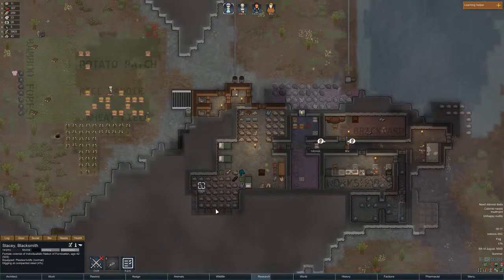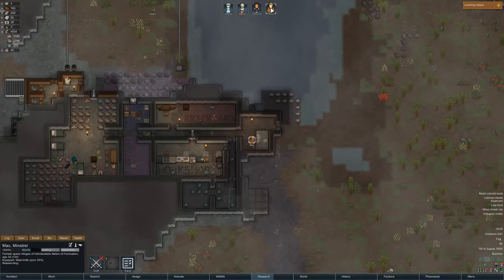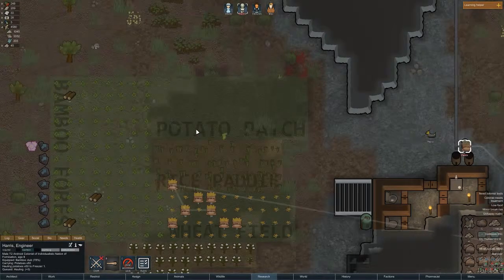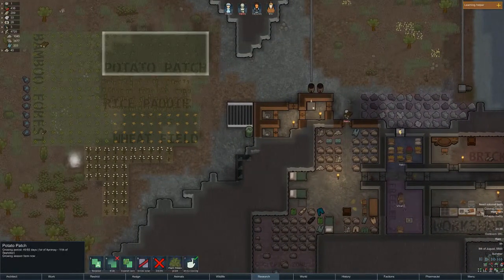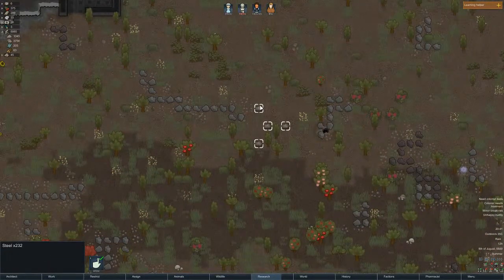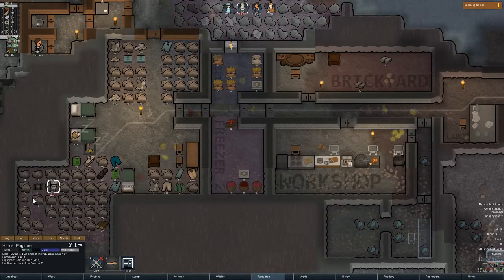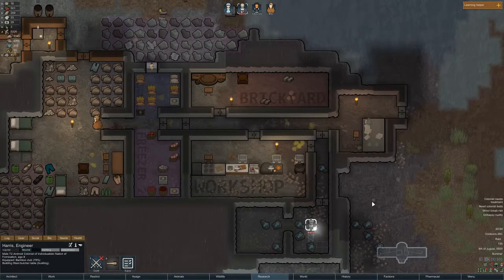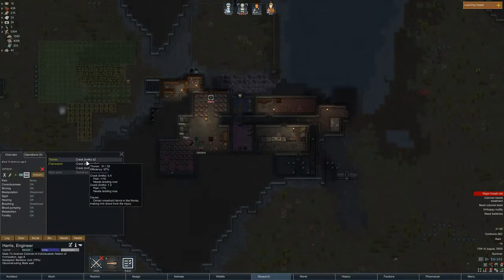Rimworld Adventures: #6 Power & Bison!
I've started a colony with two lovely humans and an android.
In this episode we have another raid and we get started on the base expansion for the extra cooking area.